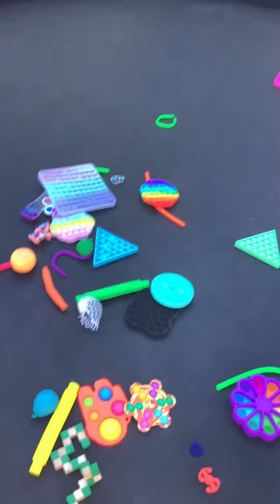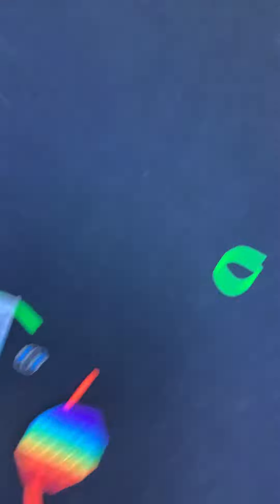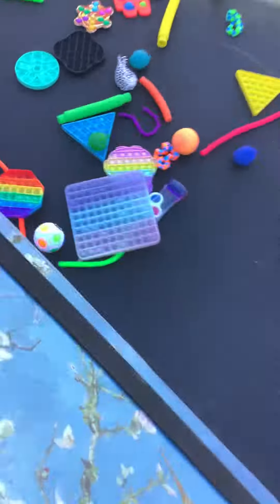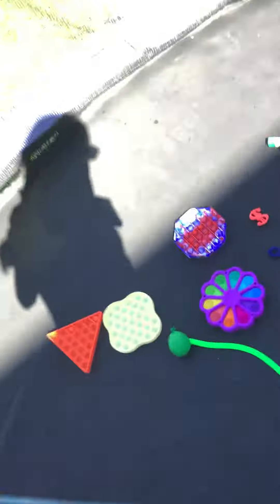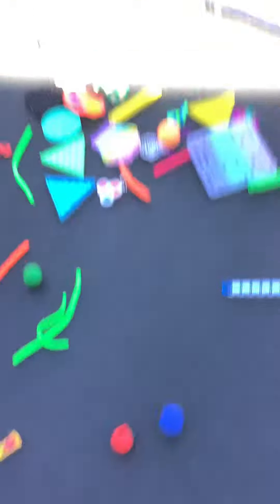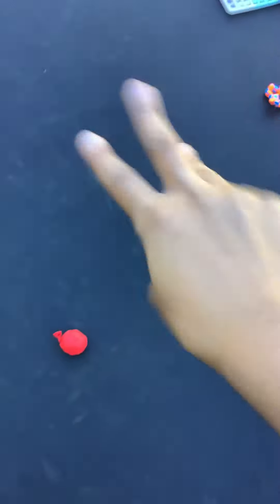Fidget trampoline part 1